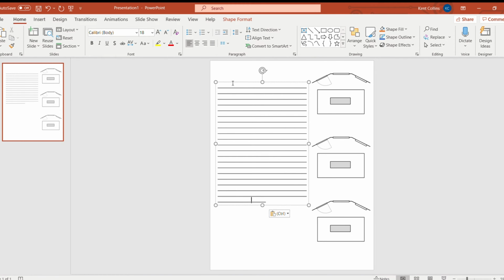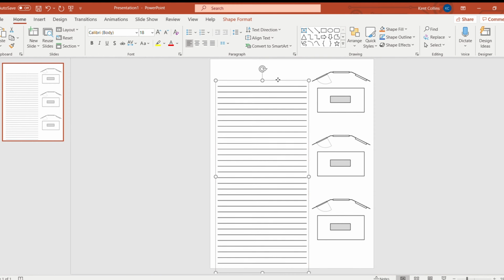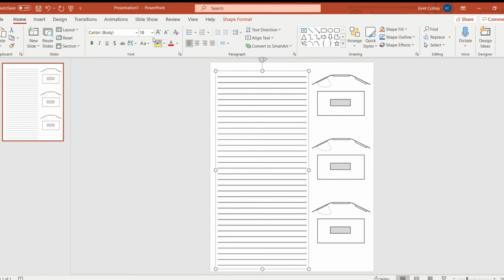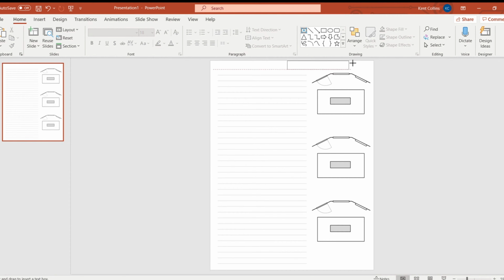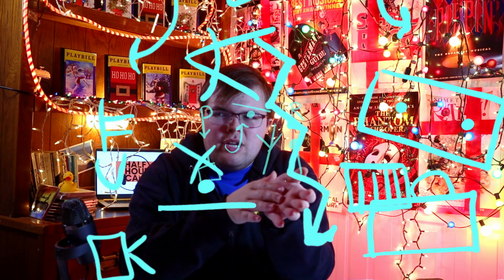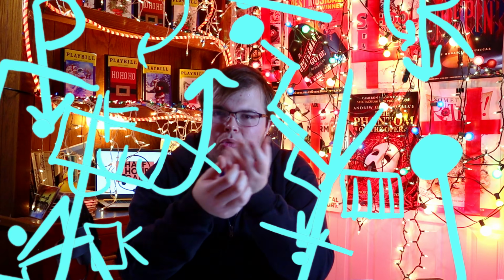How to Take Blocking Notes (Part 1) | The (Almost) Complete Guide to Stage Management #13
Let's talk about how stage managers take blocking! A stage manager's blocking notation is one of the biggest jobs a stage manager has. Today, we break down the stage manager's blocking sheet, how to take blocking notes, and how to create your own system for blocking notation.

Welcome to Half Hour Call!

💰Click here to start investing with Robinhood and get a free stock worth up to $500 when you sign up

STUDIO GEAR
Studio Microphone
iPad Pro

The (Almost) Complete Guide to Stage Management is provided and curated by Half Hour Call in an effort to make technical theatre training more accessible. Half Hour Call is dedicated to the positions and artists who are not normally in the spotlight.

Half Hour Call is run by Kent Collins, an AEA stage manager and performer, and the creator of the Overdone Musical Theatre Medley.